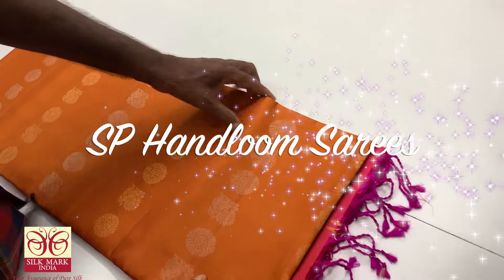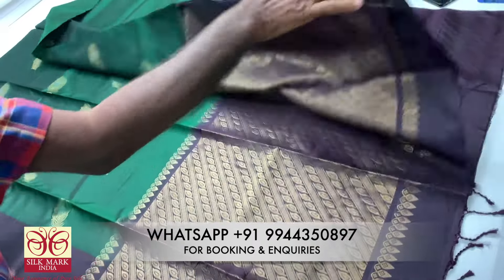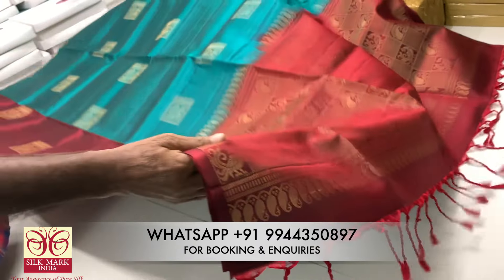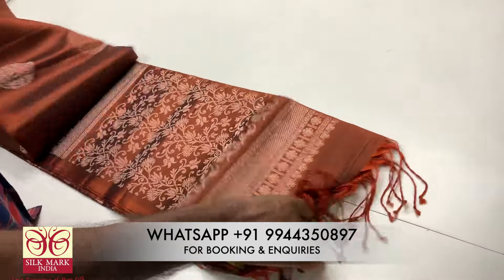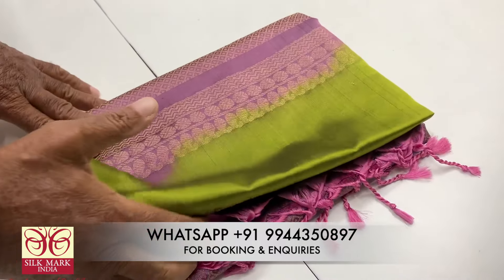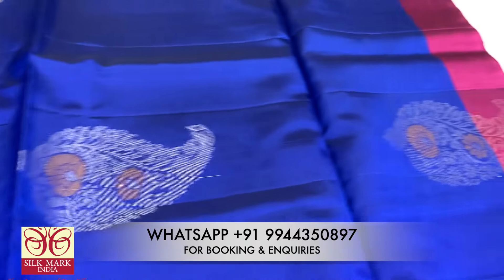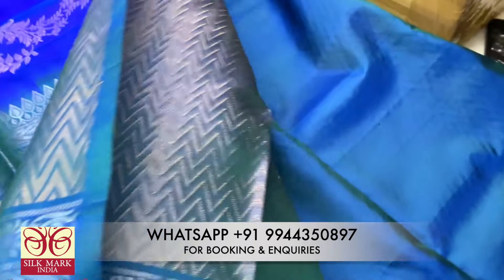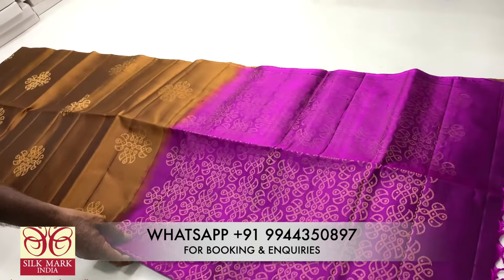💝Wedding Collections | Borderless Butta Collection | Weavers Price | Own Manufacturing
DIWALI OFFER Shopping !! Sirumugai Soft Silk Sarees |Borderless ,Contrast Border|HANDLOOM| Wholesale

Saree description :
Pure handloom Soft Silk Sarees
Bridal brocade collections
unique design ,attractive colours
jari work throghout the saree and contrast pallu
All courier service available
Borderless soft silk sarees price Starting  from 6150/- to 7500/-

Address
SP HANDLOOM SAREES
manufacturer of pure handloom soft silk sarees
vamshini residency
10/105 g
near SOWDESWARI AMMAN temple
Annur road
Sirumugai -641302
coimbatore district
Tamil nadu
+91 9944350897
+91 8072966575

Note :
1.Before ordering the sarees kindly select the saree and Take screenshot of your selected sarees and WhatsApp us . kindly check the availability and confirm the colour before booking
2.Same day despatching except Sunday and major holidays

We have all payment options account transfer and UPI payment options

kindly follow our pages for latest update of soft silk sarees collections

Sirumugai soft silk sarees